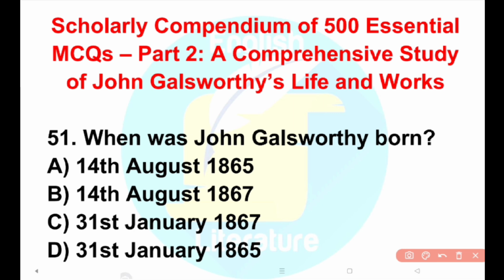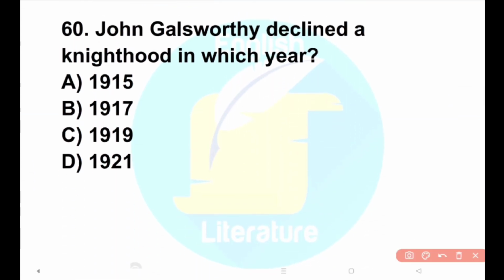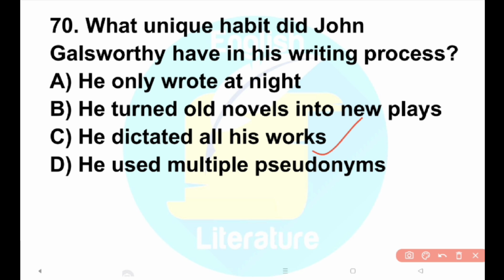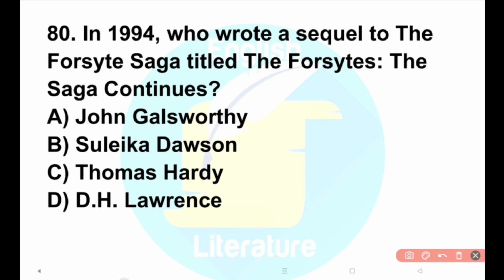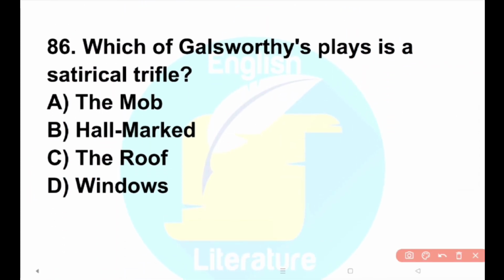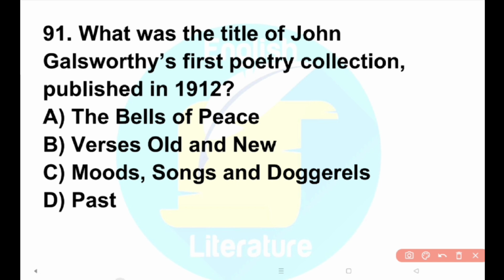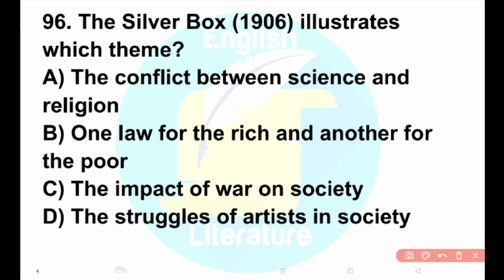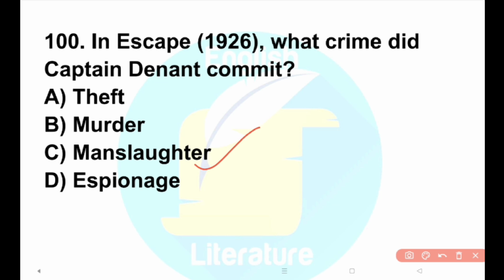500 Essential MCQs on John Galsworthy – Part 2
500 Essential MCQs on John Galsworthy – Part 3

John Galsworthy (1867–1933), a towering figure in English literature, is best known for his profound exploration of social structures, morality, and human relationships. His works, particularly The Forsyte Saga, offer an incisive critique of the rigid class hierarchies and ethical dilemmas of the late Victorian and Edwardian eras. A Nobel Laureate in Literature (1932), Galsworthy’s contribution to modern drama and fiction remains indispensable for students, scholars, and aspirants preparing for competitive examinations like UGC NET, TGT, PGT, and civil services.

This third installment of the Scholarly Compendium of 500 Essential MCQs continues the rigorous academic inquiry into Galsworthy’s life and works. Structured meticulously, these multiple-choice questions cover a wide range of aspects, including:

✅ Biographical Insights – His early life, education, influences, and transition from law to literature.
✅ Major Novels & Themes – The evolution of The Forsyte Saga, A Modern Comedy, and End of the Chapter.
✅ Dramatic Contributions – His pioneering role in social realism, as seen in Strife, Justice, and Loyalties.
✅ Literary Style & Techniques – Narrative realism, character development, and critical reception.
✅ Philosophical and Ethical Concerns – Galsworthy’s humanistic vision, critique of materialism, and advocacy for prison reform.

This compendium is not just a question bank but a scholarly tool designed to enhance critical understanding, making it ideal for self-assessment, competitive exams, and academic research. Each MCQ is crafted with precision, ensuring a balance between factual recall and analytical depth, equipping aspirants with a strong command over Galsworthy’s literary legacy.

Whether you are preparing for UGC NET English, Assistant Professor exams, or literary research, this collection serves as an authoritative resource. The intellectual rigor of this volume will sharpen your grasp of Galsworthy’s narratives, thematic concerns, and literary artistry.

Immerse yourself in this comprehensive yet concise exploration of John Galsworthy’s world and elevate your preparation with the most authentic and exam-oriented content.